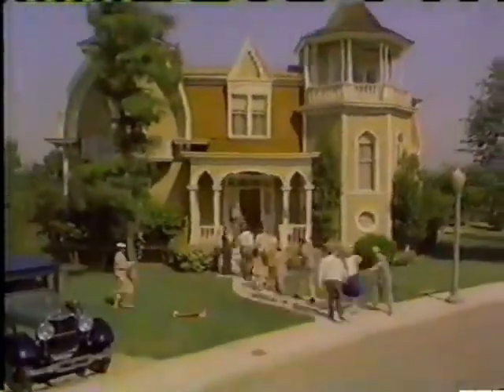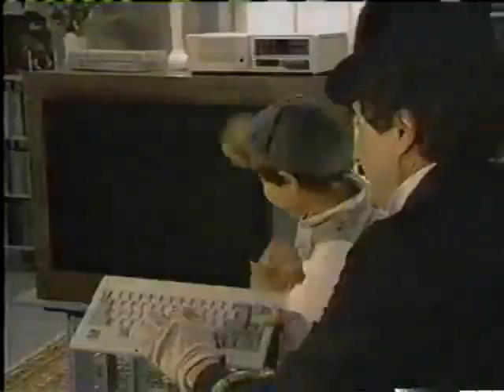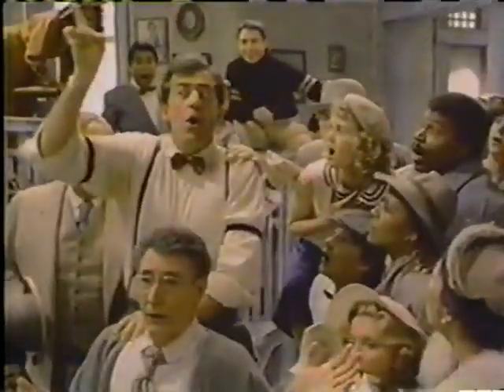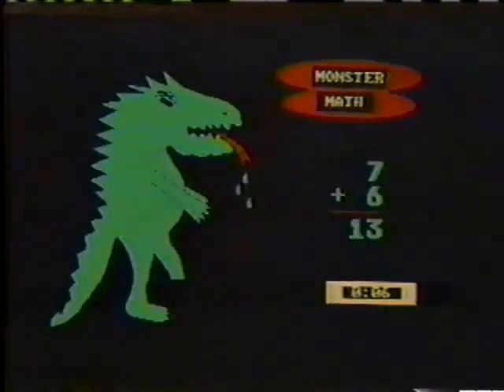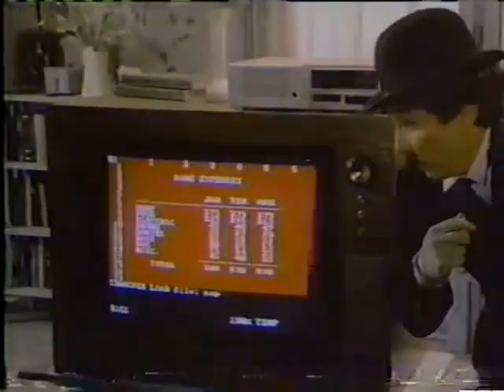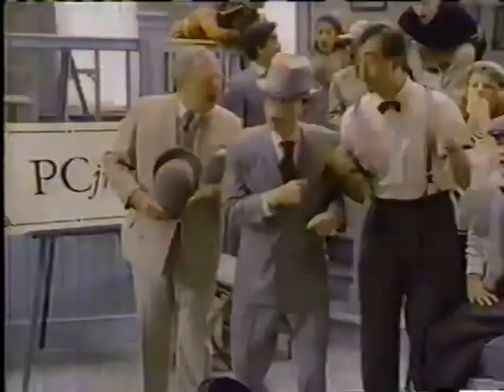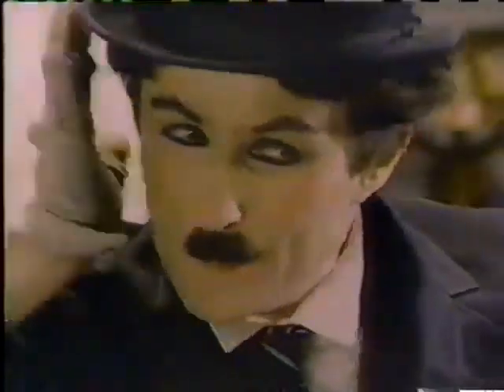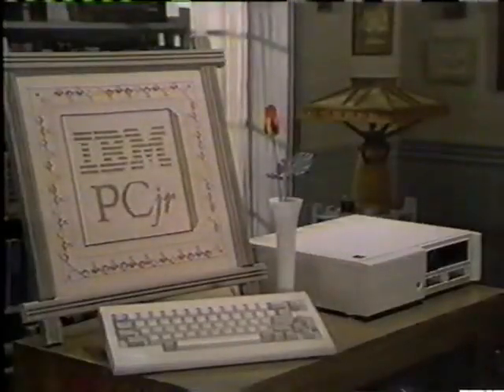IBM Presents You Make The Call 1984 Chiefs @ Chargers